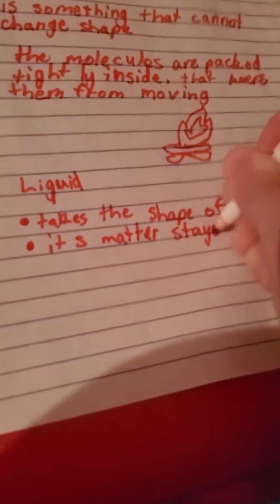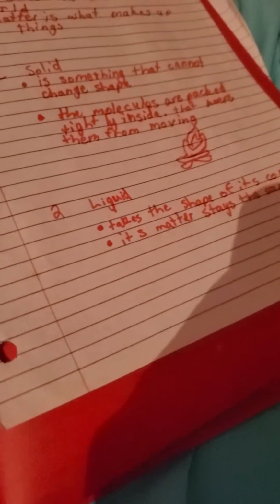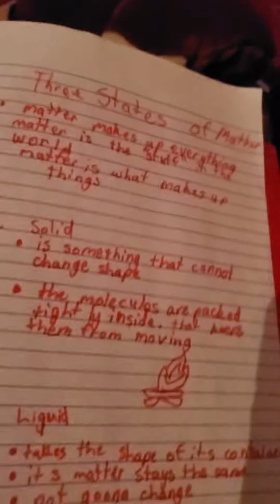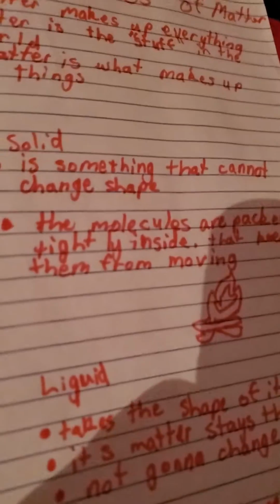The Three States of Matter:For Kids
This video explains the Three States of Matter:Solid,Liquid,Gas. It also explains Physical And Chemical Changes. All totally amazing for kids!!!